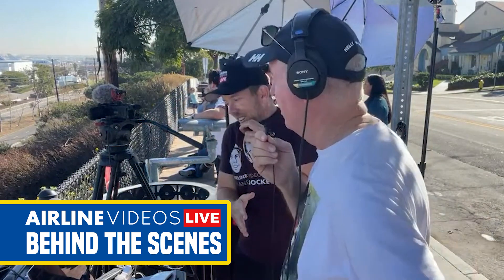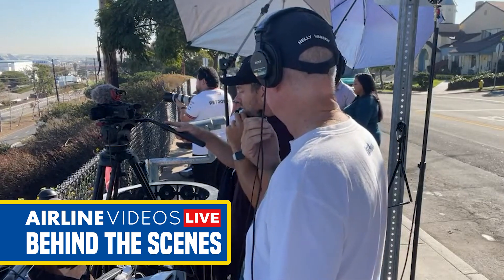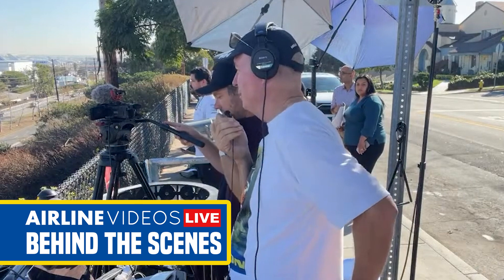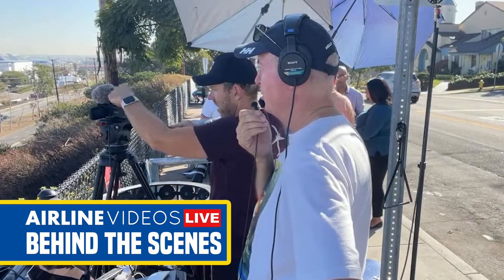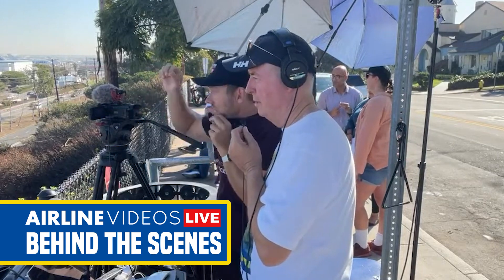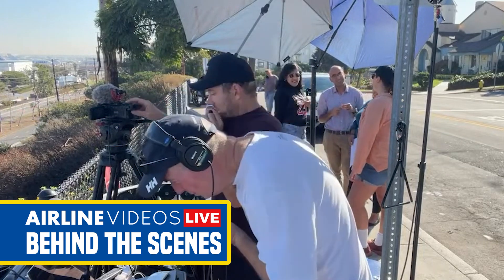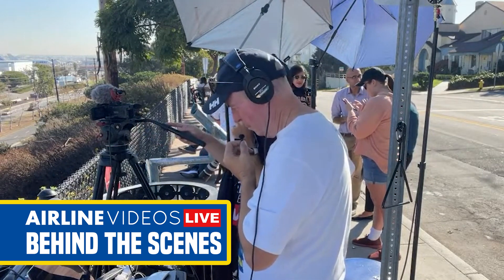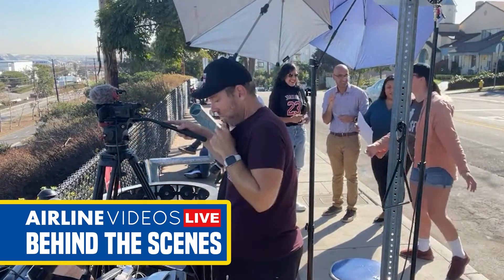F1 Photographer KYM ILLMAN on Airline Videos Live at LAX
Kym Illman an F1-accredited photographer, YouTuber and TikToker joins Plane Jockey Kevin during the Airline Videos Live broadcast at Los Angeles International Airport (LAX) on October 18th, 2022.

How can I support Airline Videos financially?

We rely on the support of our viewers to grow our channel. Thank you for considering a membership, tip, or merchandise purchase! Details on how to help us can be found here:

*This footage is property of AIRLINEVIDEOS and can not be used without permission from AIRLINEVIDEOS.